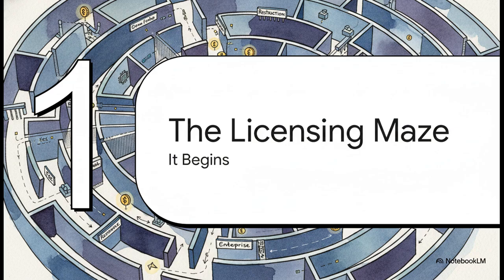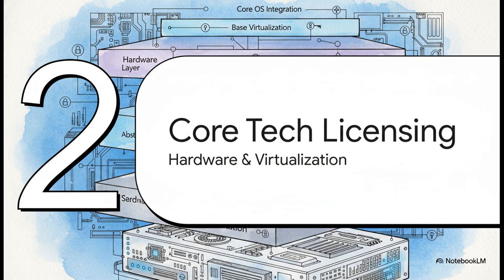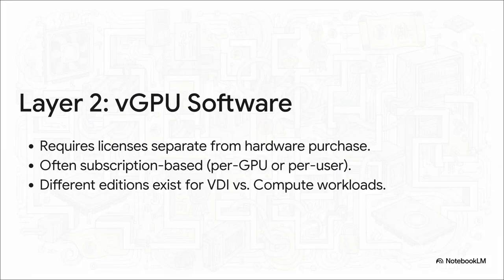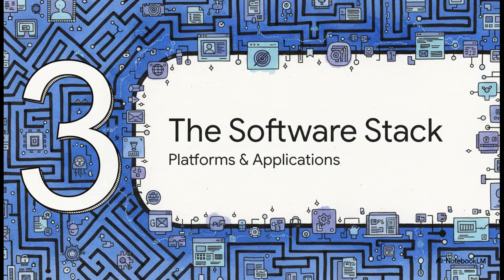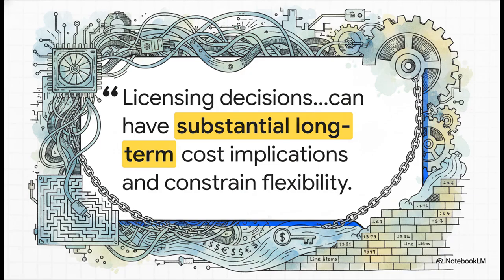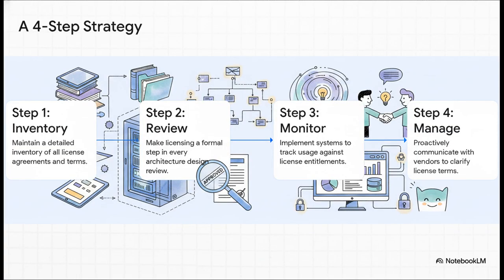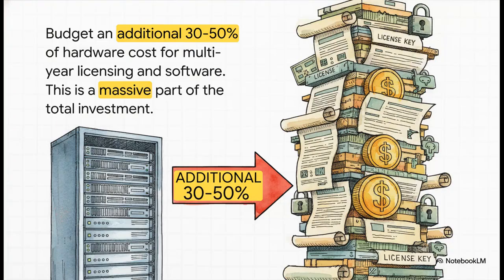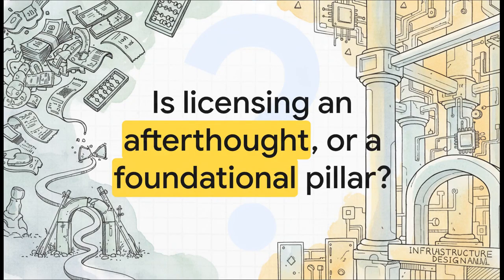Enterprise GPU Virtualization Part 14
This module addresses the complex world of GPU licensing, a critical aspect often overlooked in `virtual workstation` setups. We explore how `music licensing` principles can offer insights into managing digital assets, underscoring its importance for `virtual desktop cloud` environments. Understanding these complexities is essential for efficient and compliant operations, whether you're working with a `virtual machine` or managing multiple `virtual machines` across a network. Based on research from Virtualization Options, LLC, remember this is general guidance, not legal or financial advice! 🕵️‍♂️💰 This Explainer is free to use as is by Individuals and Organizations.  If you need a version with custom content or organizational branding, or collateral material, such as the report or written tutorial this Explainer was based on, contact Bob  - Chief Technologist at Virtualization Options LLC for more information. VOLLC Virtualization Options LLC - A Colorado-based Research, Education, and Advisory Organization